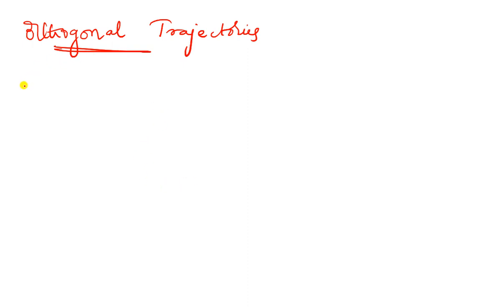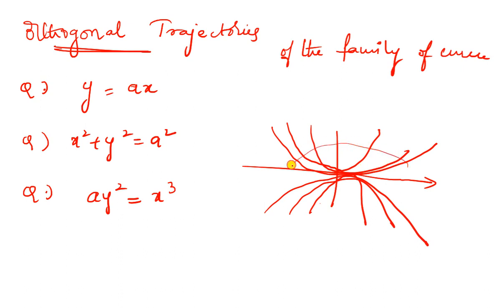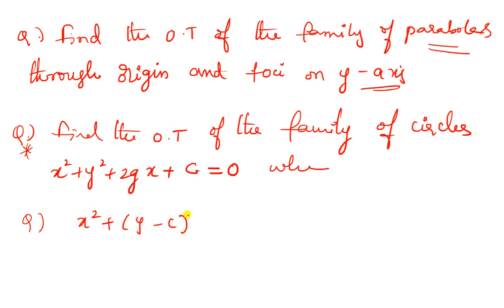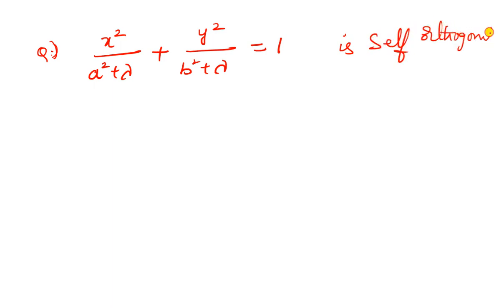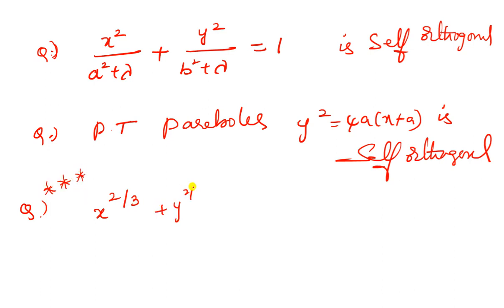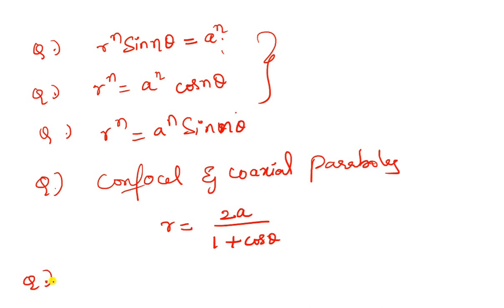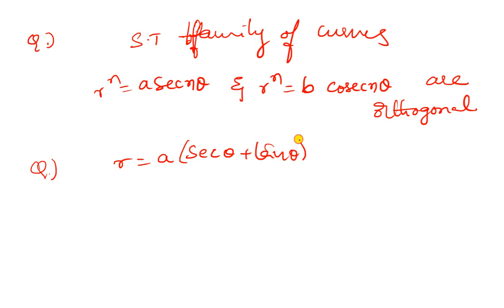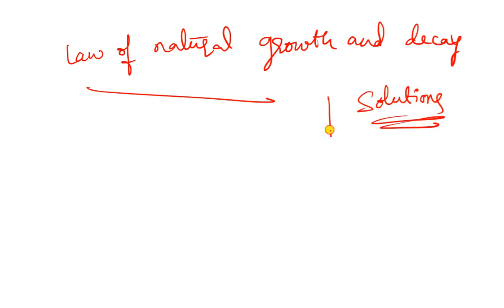M1 || Engineering Calculus || Important questions || UNIT 2 || Part2 || JNTUK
Hello Viewers,
Here Jithendra sir explained Mathematics 1 (M1) which is helpful for B.tech graduates in JNTUK, JNTUH, and JNTUA.